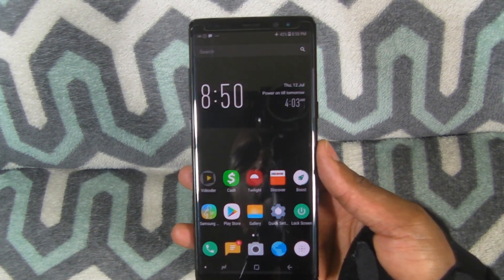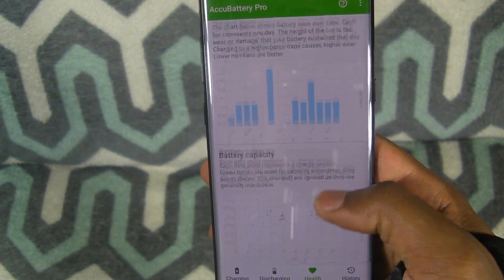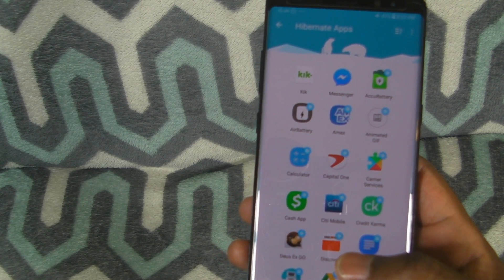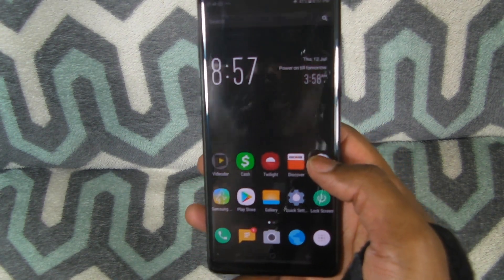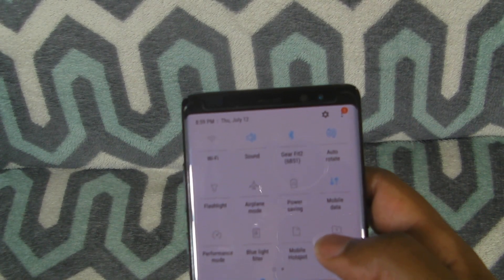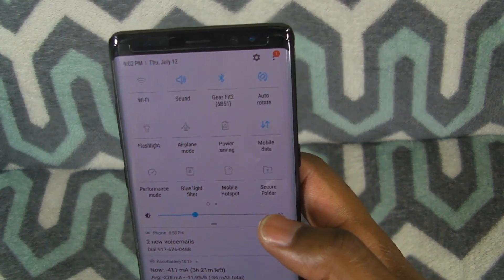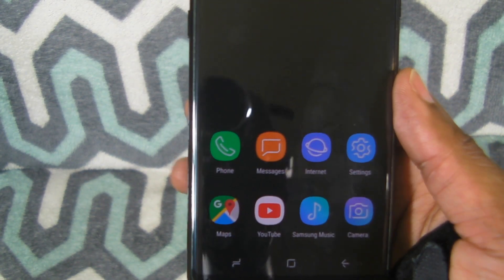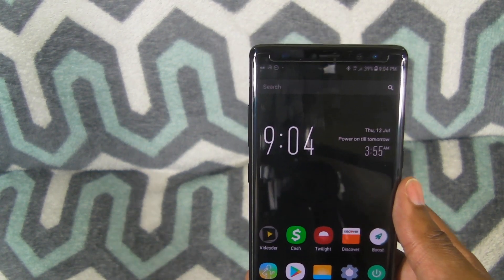Galaxy Note 8 Battery Drain Tips and Tricks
Watch the whole video to battery optimize  your device using the steps I show you and download these apps I use to save battery life on my galaxy note 8.
Power+ Launcher-Battery Saver

Accubattery

I am in the works of coming back out with either a Instagram or Facebook Page but for now hit me up on youtube or Google plus.